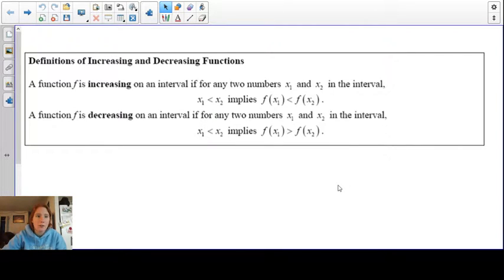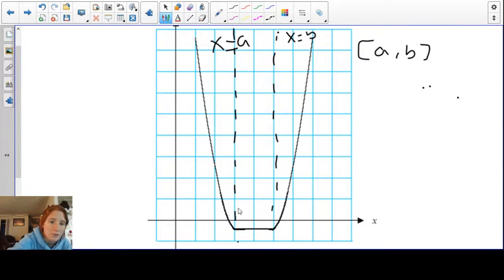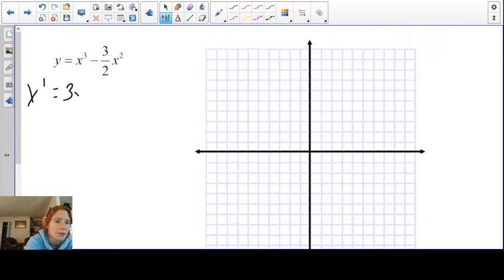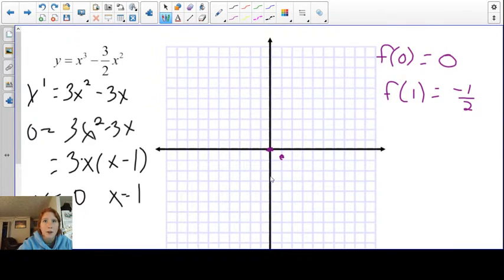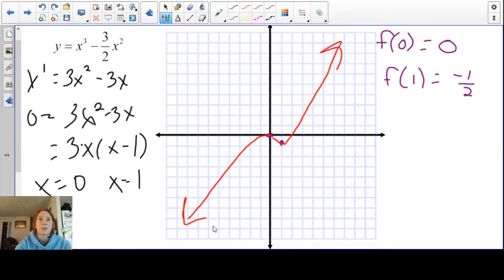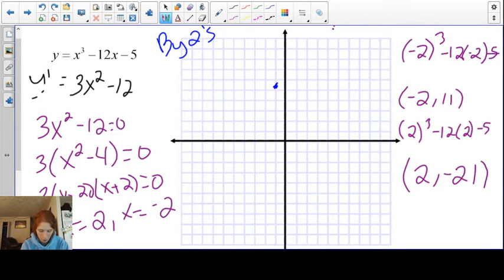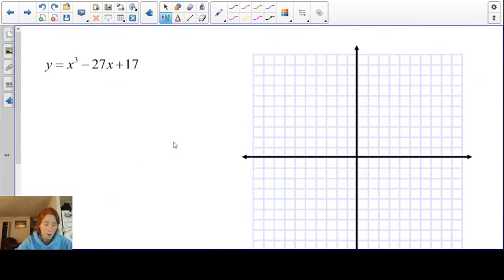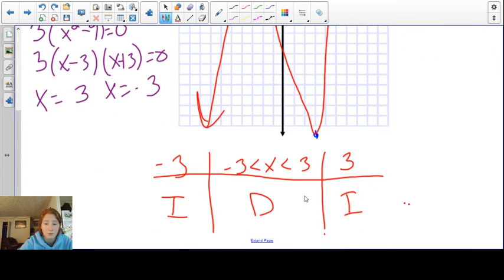3 3 Day 1